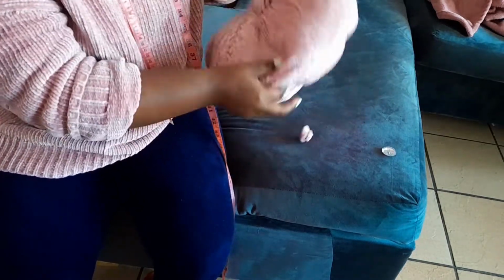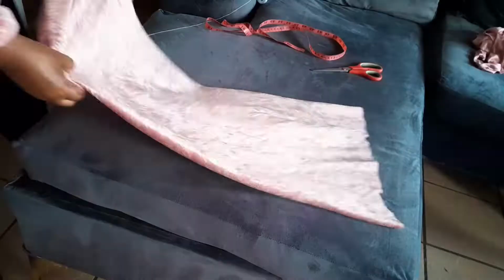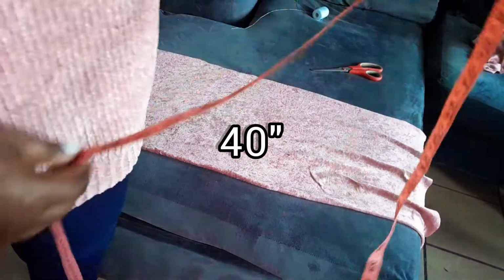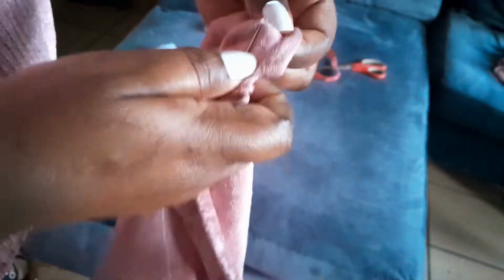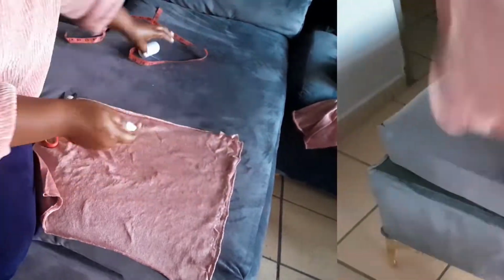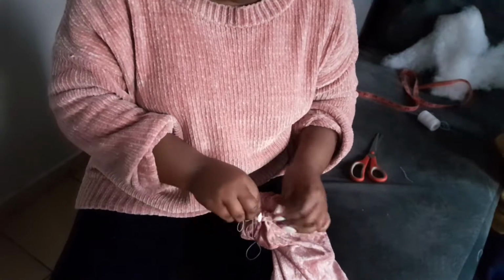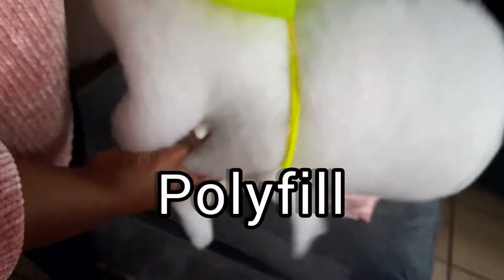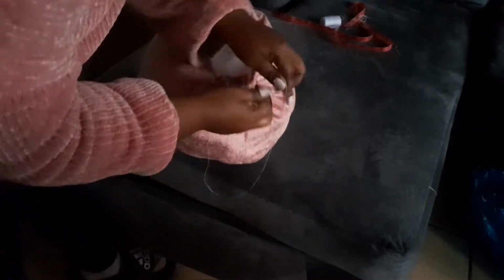ROUND LUXURY VELVET CUSHION DIY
Hello everyone. Molweni nonke

how to make a a round velvet luxury cushion
I am so excited for today's DIY, we are making a round pillow cushion on a budget.

STAY BLESSED